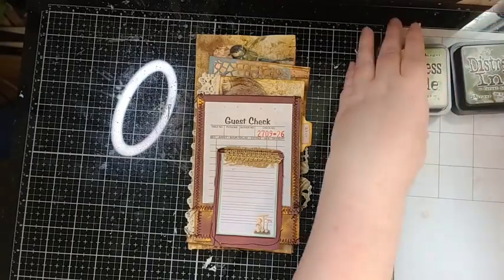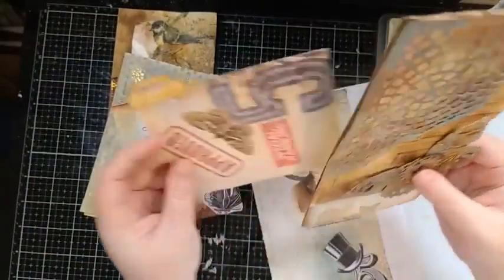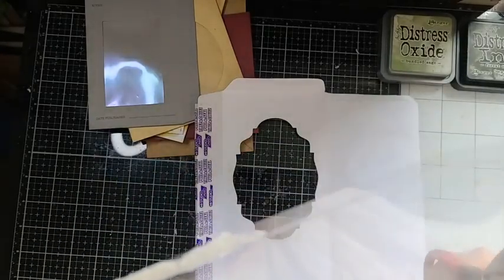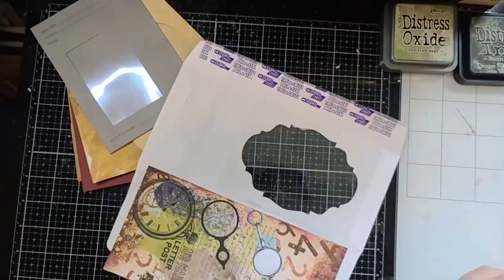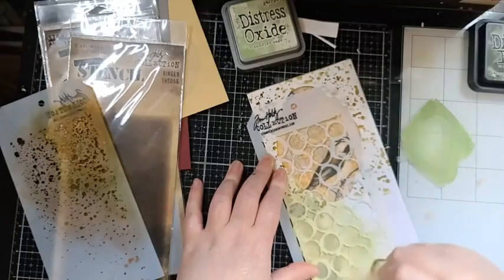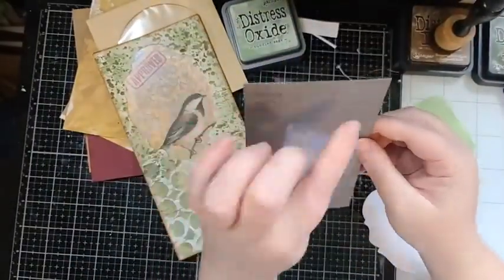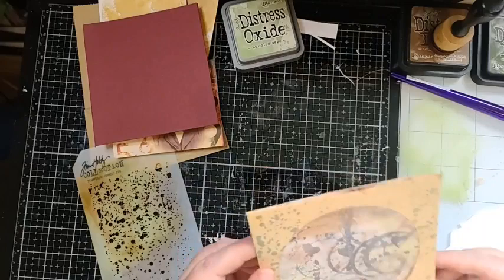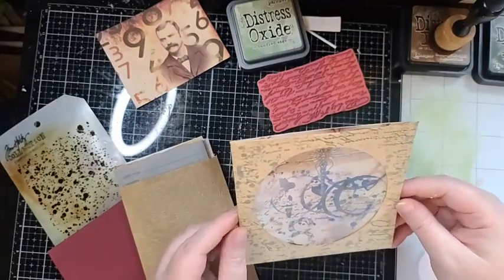Creating a Window Envelope Pocket altered cd sleeve and more pocket ideas FB live in JJAMMA